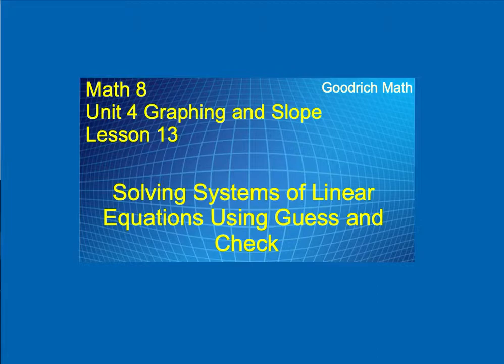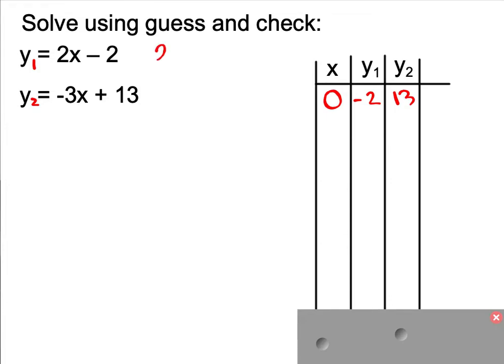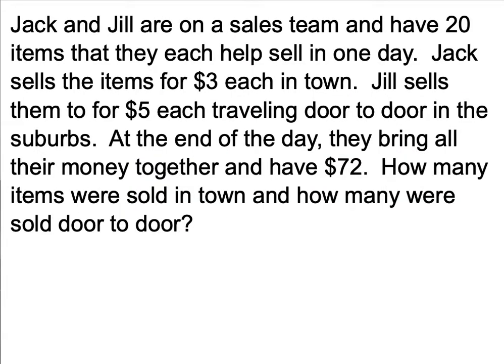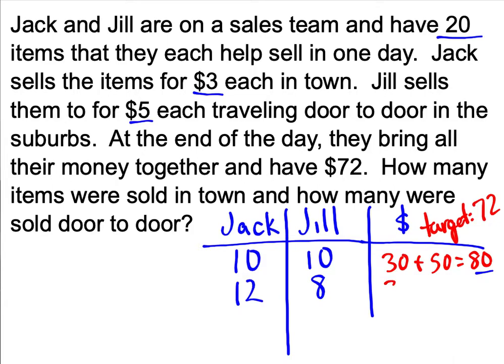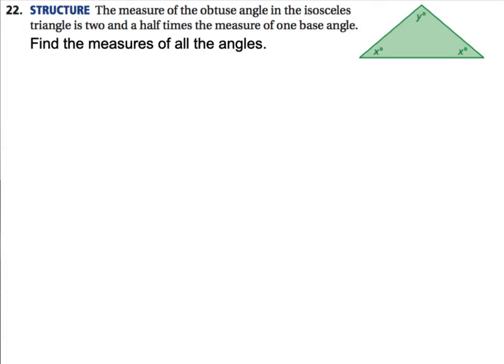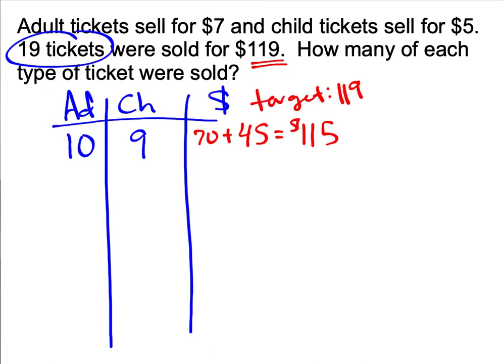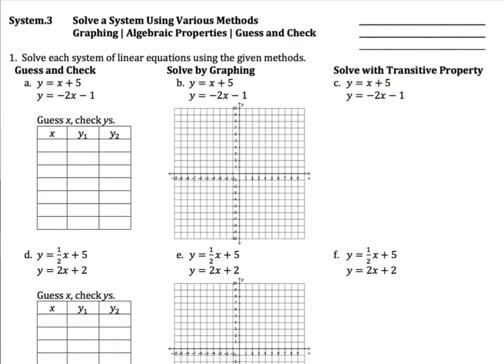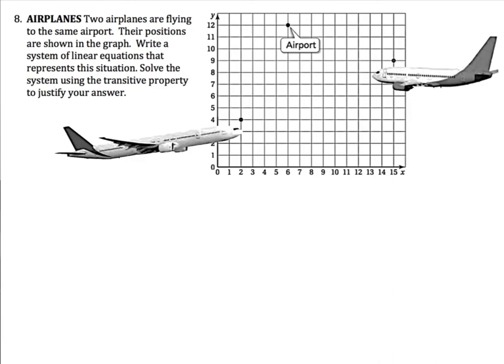Math 8 Unit 4 Lesson 13 Solving Systems of Linear Equations Using Guess and Check